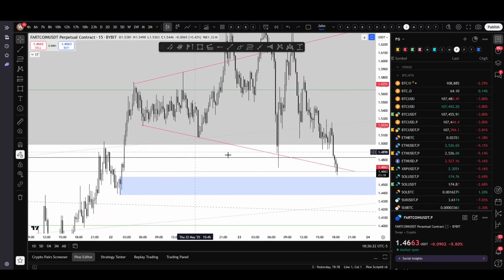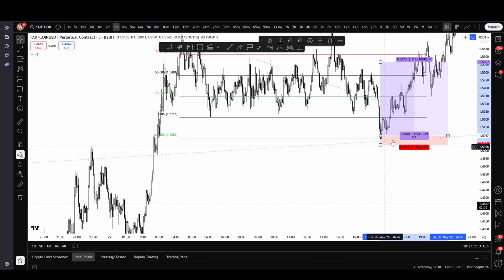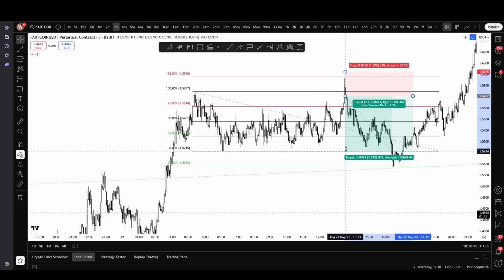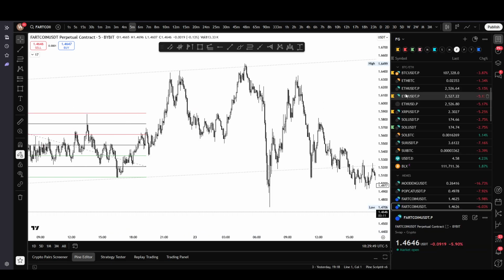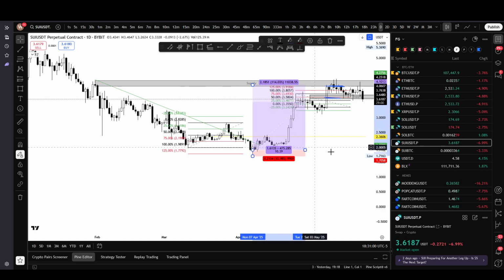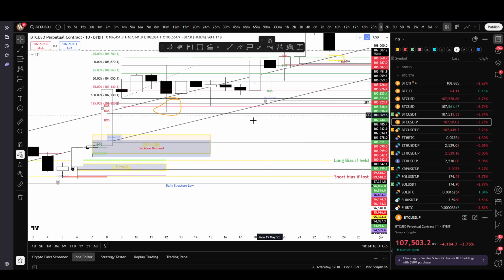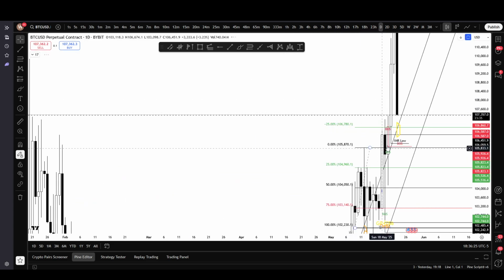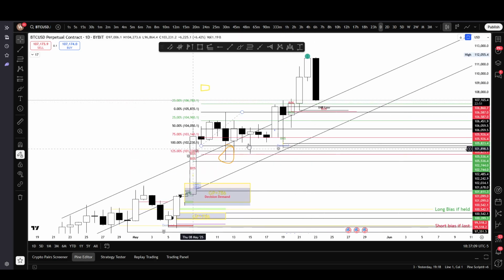Trading Ranges, Deviations and Direction. HOW TO GET HIGH R/R TRADES!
Hello friends my name is WaveCipher, come chat with me in discord. Below are the links to my new learning discord and the best 2 communities in crypto.

Sign up for a Bybit account and claim exclusive rewards from the Bybit referral program! Plus, claim up to 6,085 USDT bonus